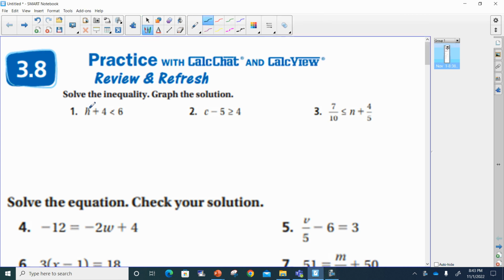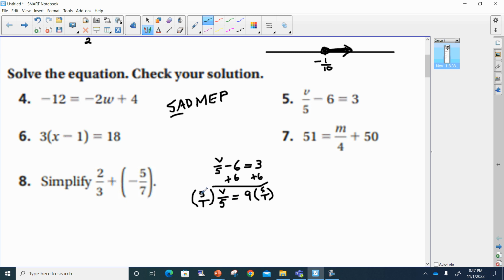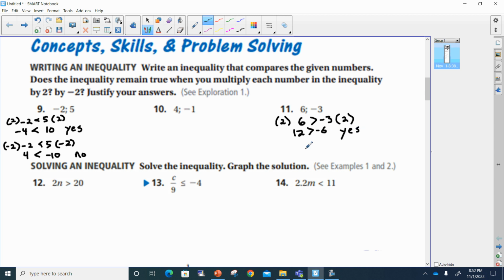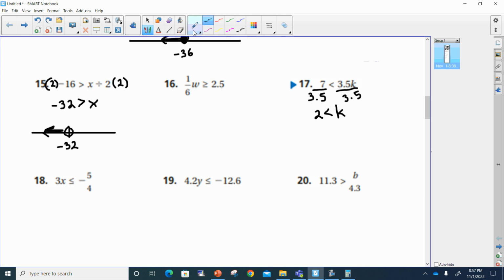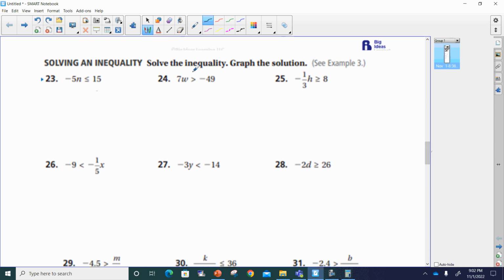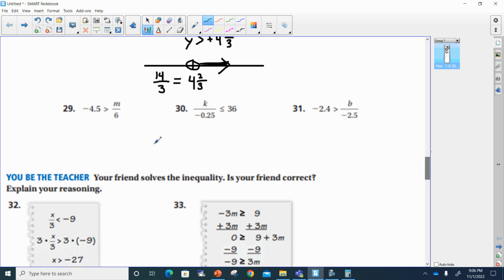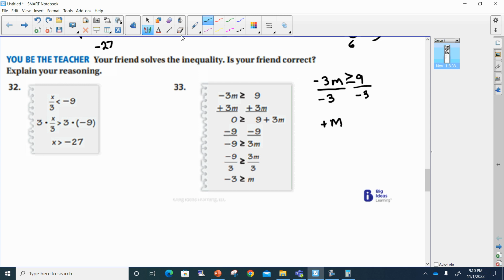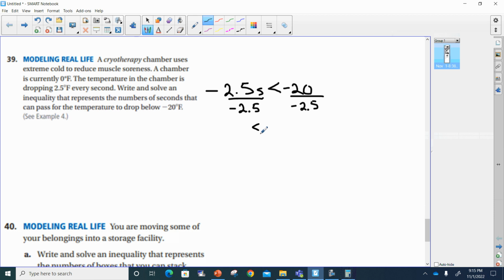home work video for lesson 3